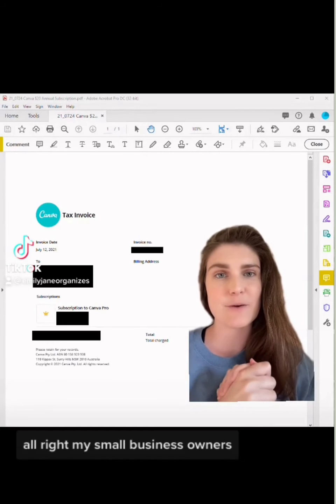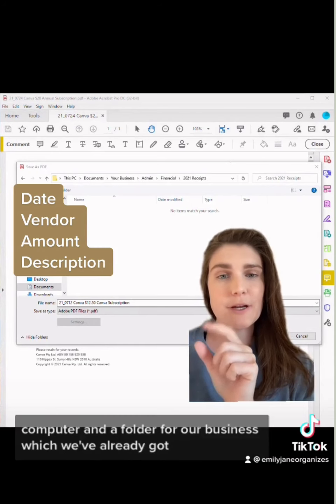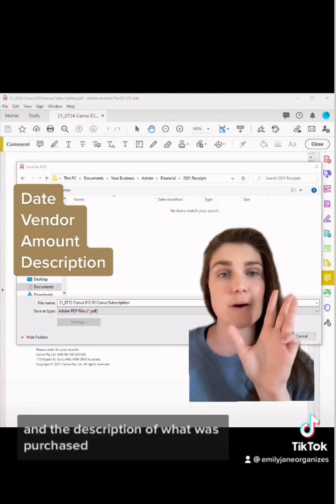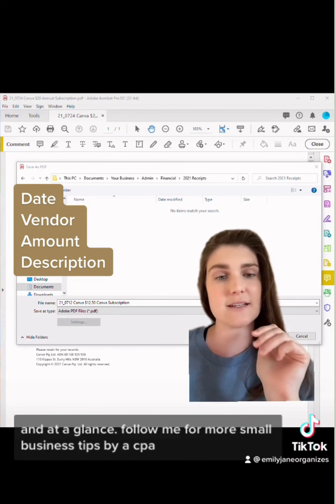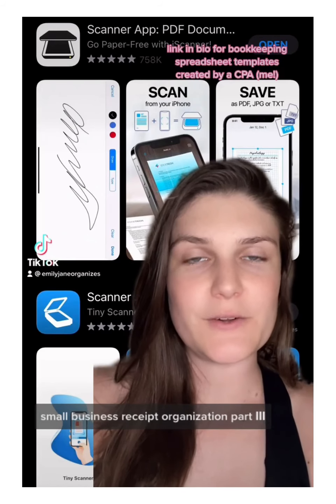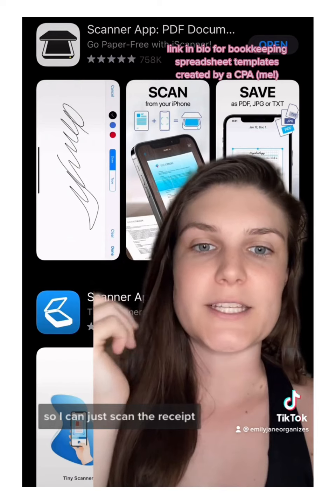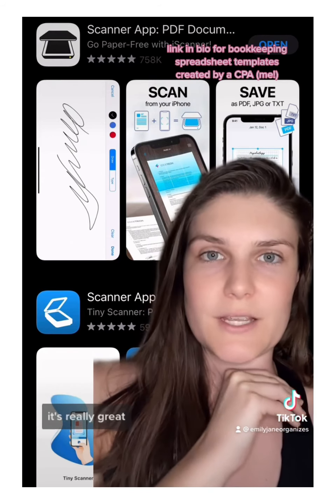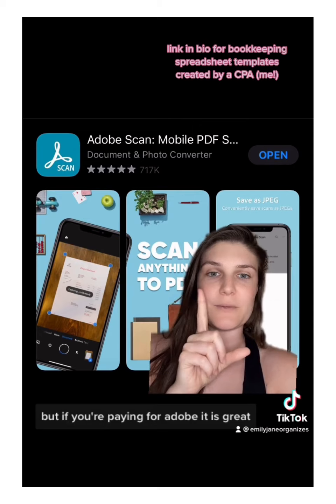How to Organize Business Receipts - Emily Jane Organizes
Small Business Receipt Organization Hacks - Small Business Hacks by a CPA
Trouble keeping track of all of your business receipts? This hack will help you keep it all organized by tax time!!

I'm a Certified Public Accountant (CPA), lover of all things small business, organization guru, and Excel junkie.